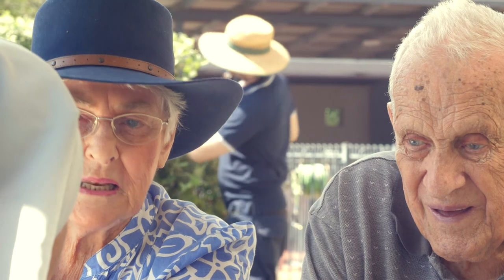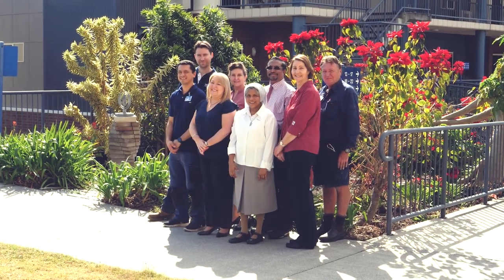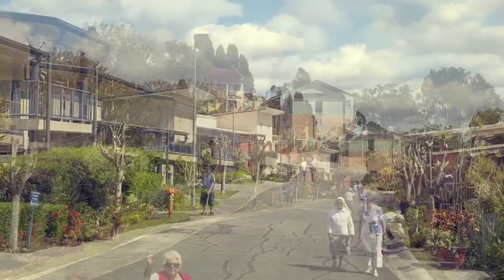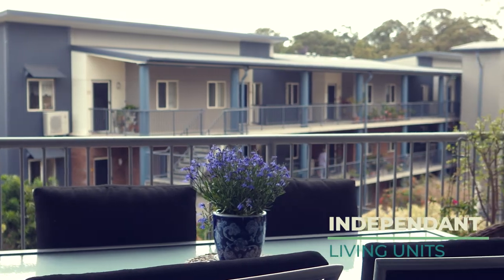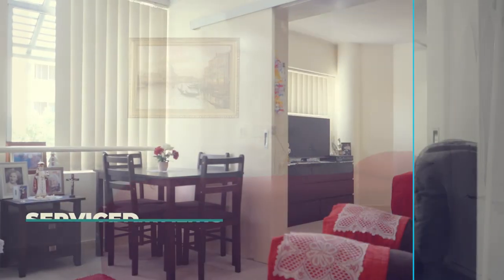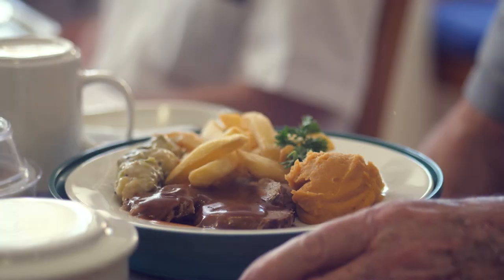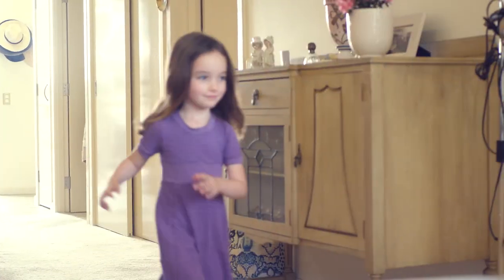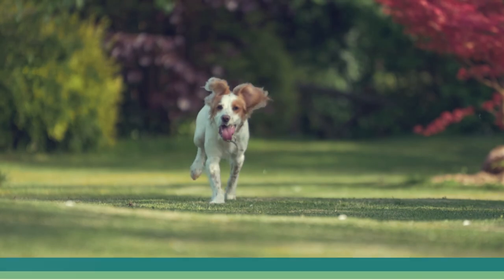Canossa Retirement Village Oxley